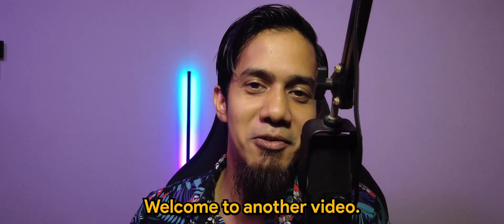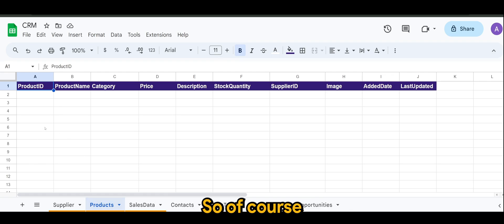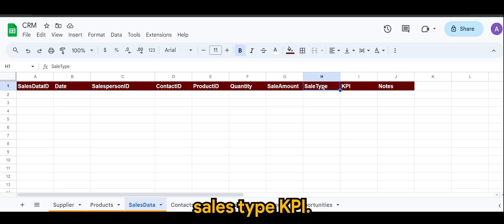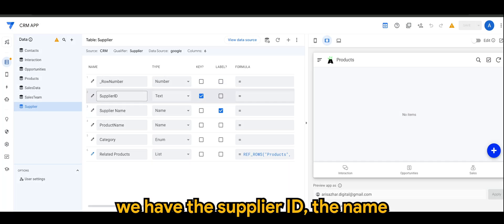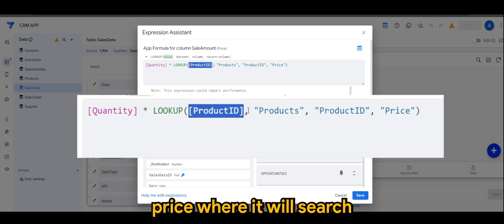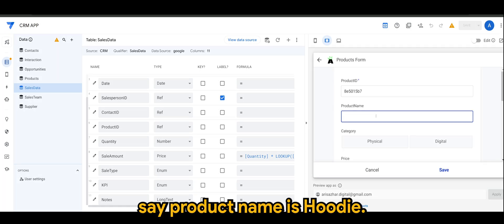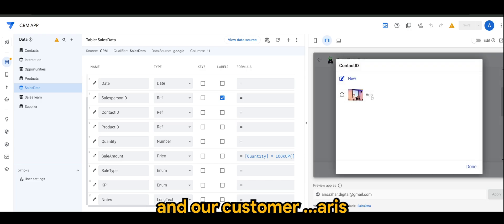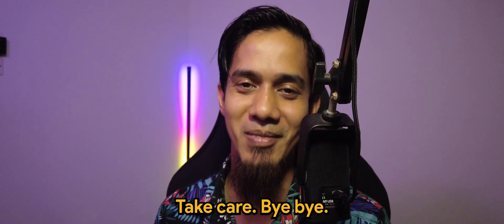Appsheet Episode 50: How to create a CRM app part 3 (Sales Data)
In this detailed tutorial, we explore the crucial component of any CRM system - Sales Data. Learn how to efficiently manage, track, and analyze your sales activities using AppSheet. We'll guide you through creating a robust sales data table, automating calculations like total sale amounts, and linking products to sales transactions.

🔑 What You'll Learn:

Setting up a comprehensive SalesData table.
Automating calculations for sales amounts.
Integrating product prices from the Products table.
Tips to maximize your CRM's potential in tracking and growing sales.

This video is a must-watch for anyone looking to leverage their CRM for maximum sales impact!